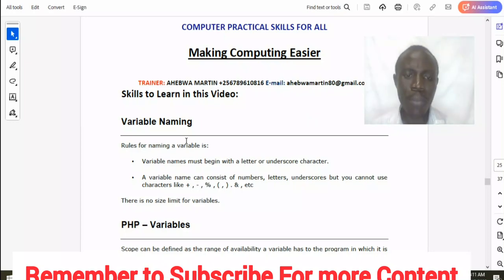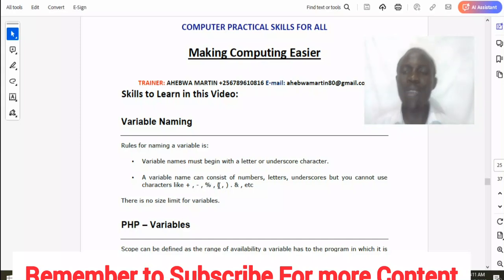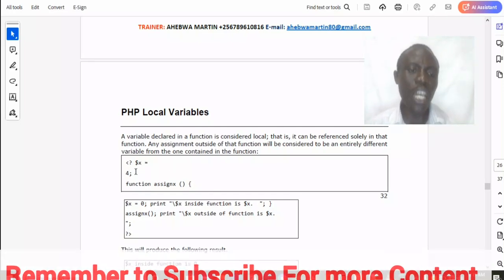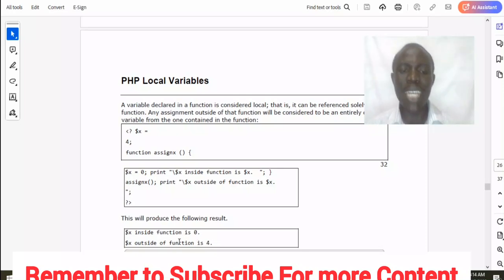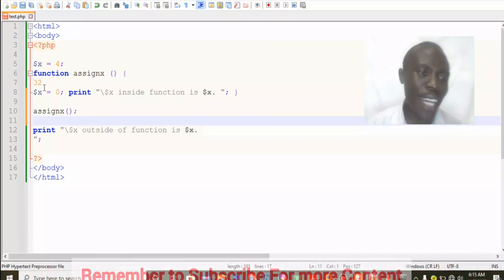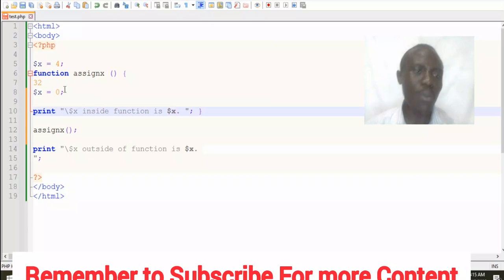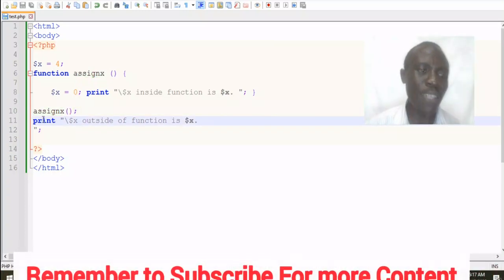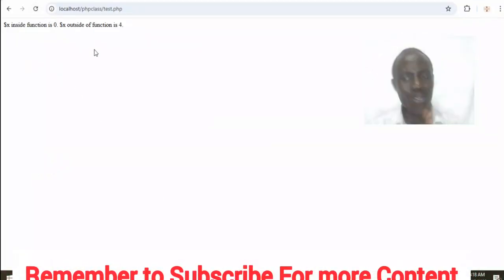Variable Naming in Php l Lesson 12